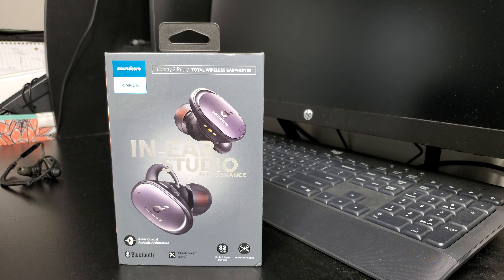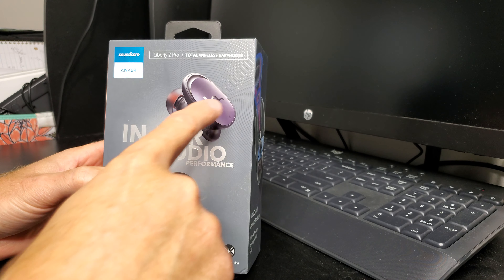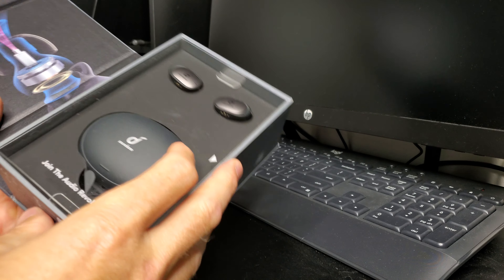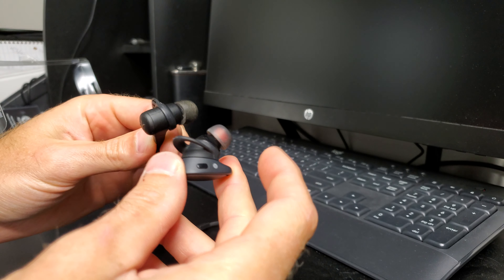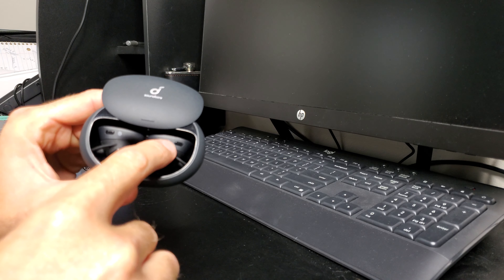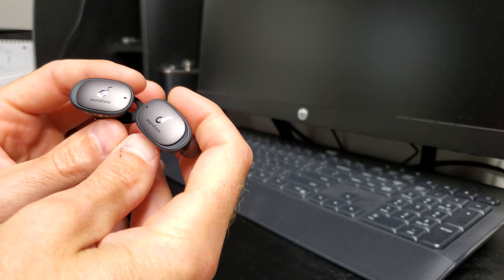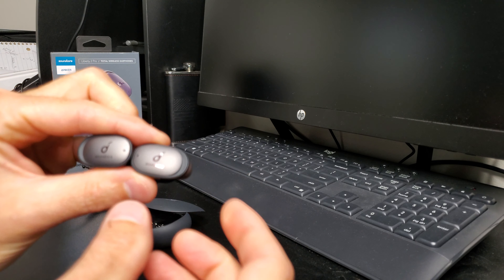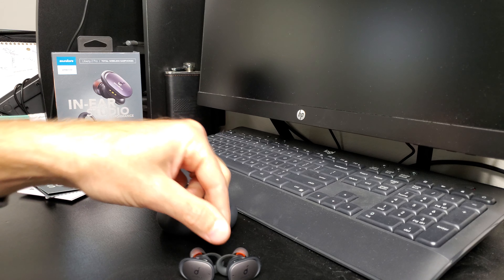Liberty 2 Pro Wireless Headphones / GET THESE INSTEAD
Bluetooth 5.0 / APT X support,  Great sound quality,  excellent range and build quality.  Best bang for your buck!